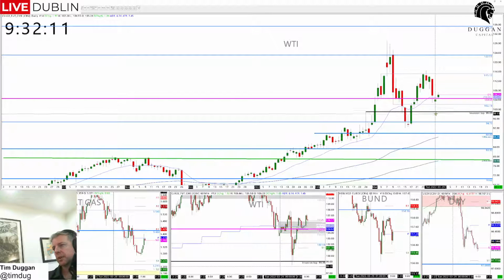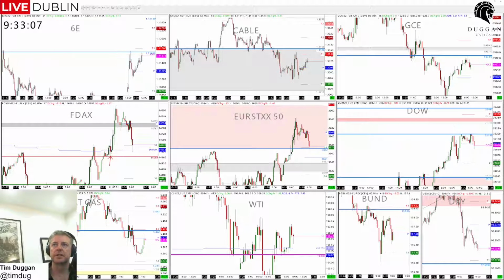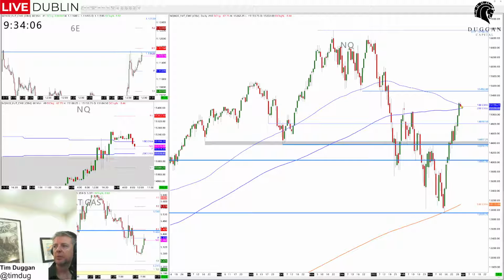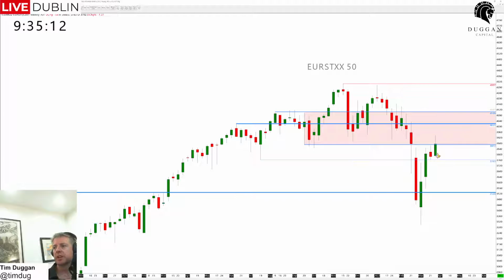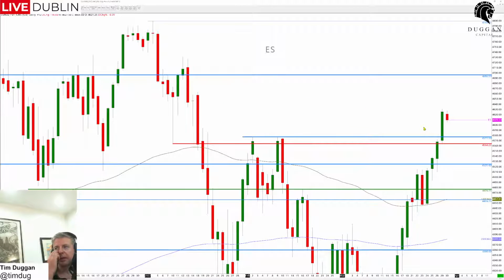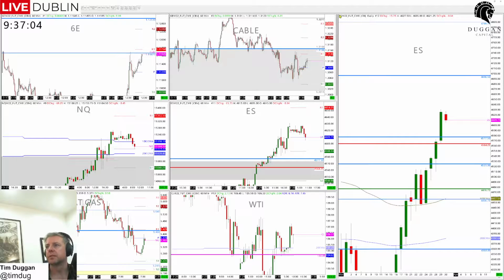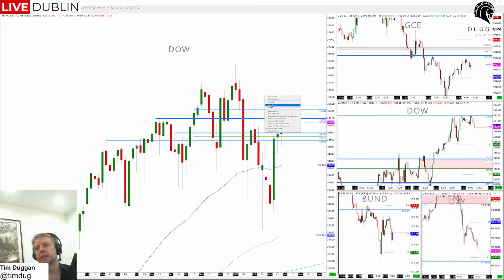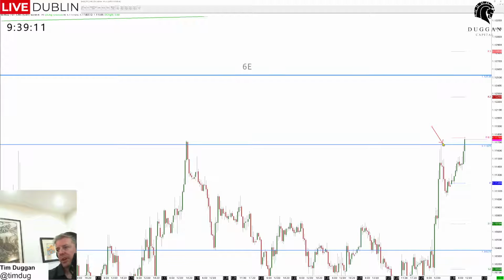30th Marrch 2022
Pro Level training.